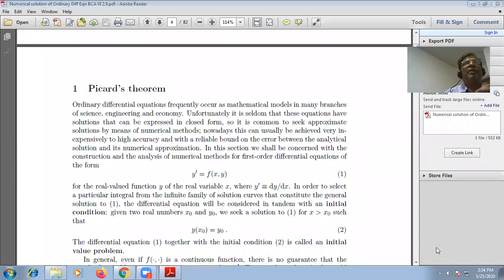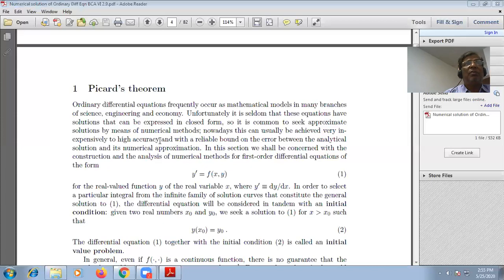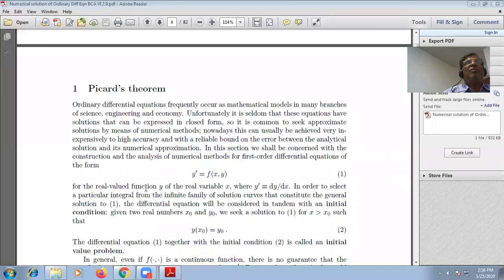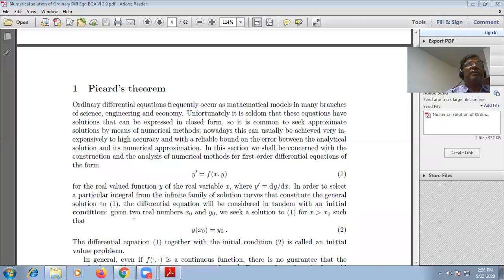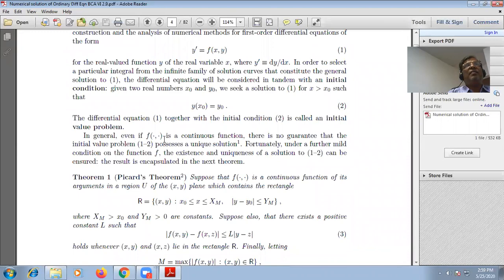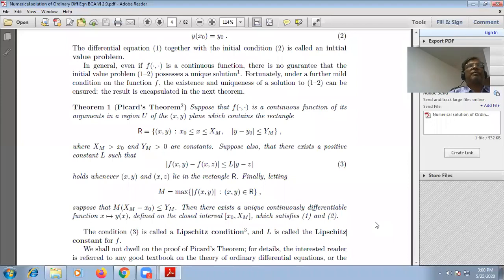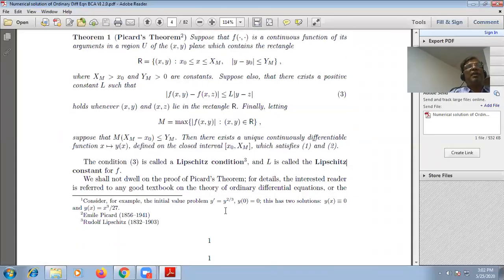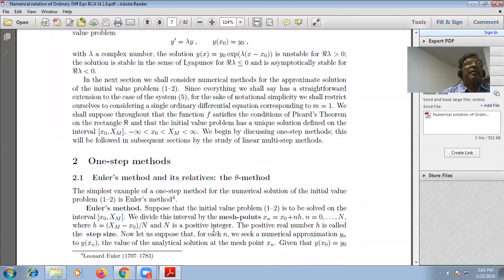Jayoti Vidyapeeth-Euler and Picard Method BCA VI 3 1